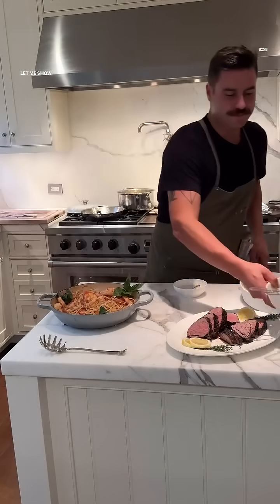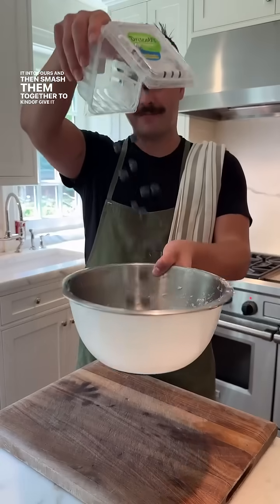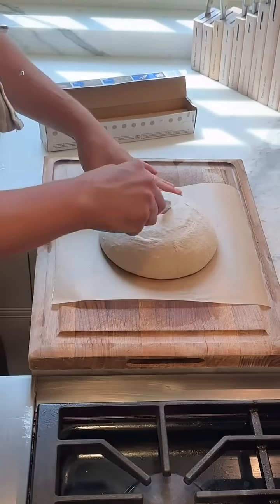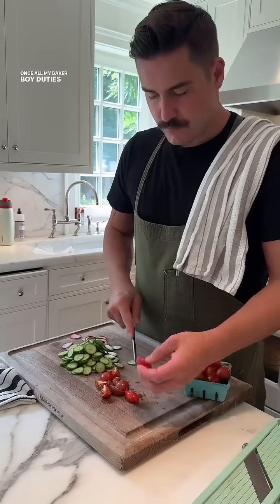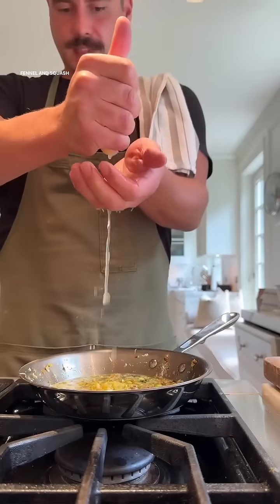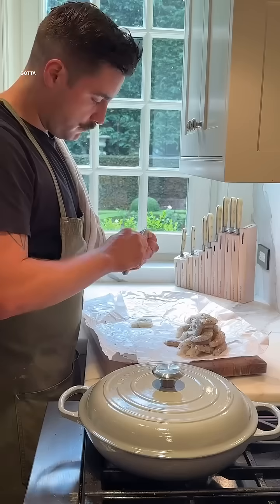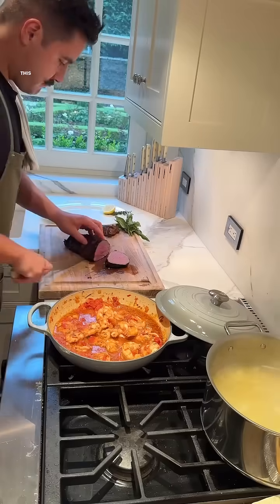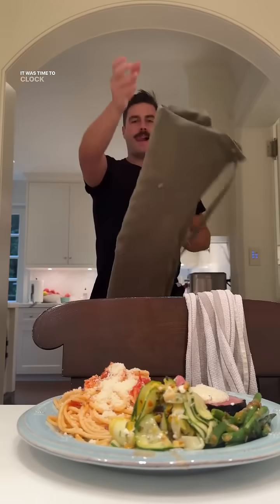Come cook with me!👨🏻‍🍳💖 Here’s what a full nights work looks like for while I’m out here in The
Come cook with me!👨🏻‍🍳💖

Here’s what a full nights work looks like for while I’m out here in The Hamptons!
Tonight’s menu:
Grilled filet with horseradish sauce
Shrimp Arrabiata spaghetti
Shaved zucchini and fennel salad with minty pistachio dressing
Green beans with caramelized shallots
Simple green salad
Plain and seeded sourdough
Blueberry pie with maple whip

Y’all I love my job so much and I’m so grateful get to share all these goodies with you! 💖💖